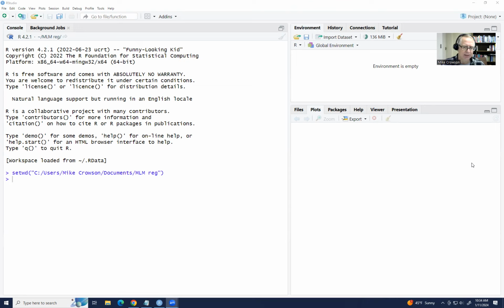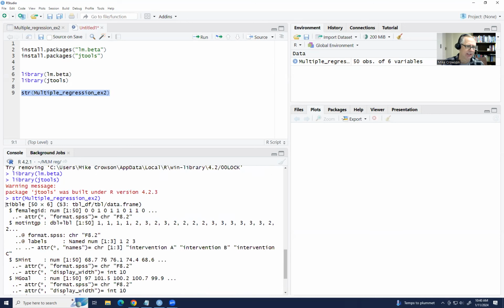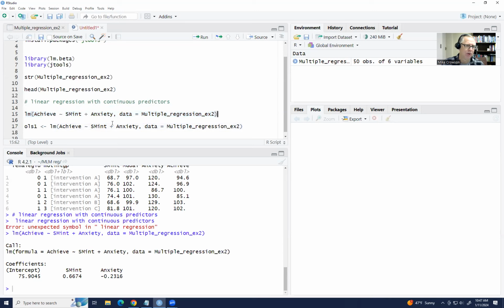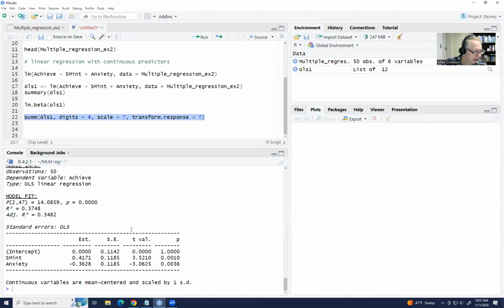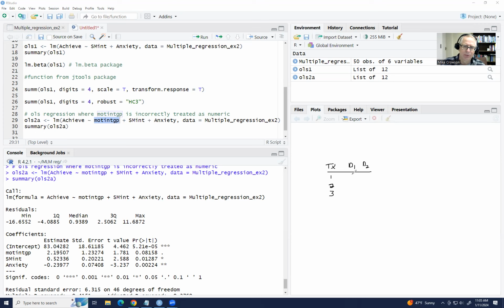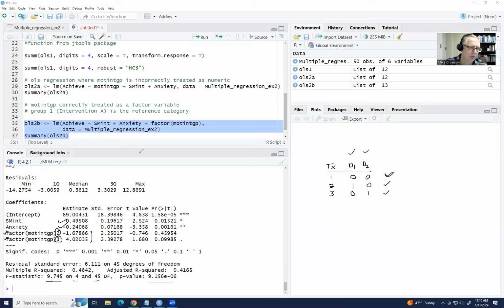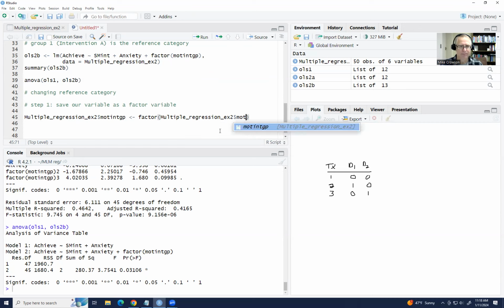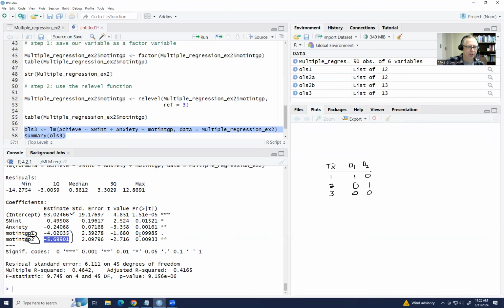Basic introduction to multiple regression using RStudio (Jan 2024)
This video demonstrates multiple linear regression using RStudio using fictional data. I begin by demonstrating how to import data from an SPSS data file into RStudio and then proceed to examine the structure of the data. Next, I perform multiple regression analysis both with and without factor variables. I illustrate how to change the reference level on dummy coded variables and also how to perform a test of the change in R-square to test the omnibus effect of a factor variable on the dependent variable. I also illustrate functions associated with the lm.beta and jtools packages.